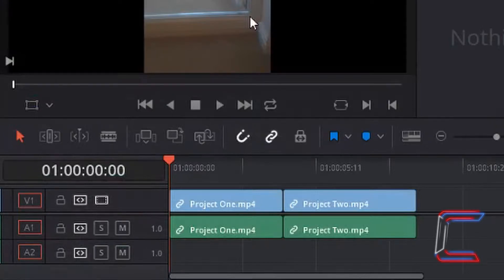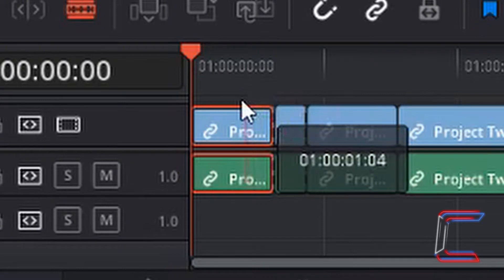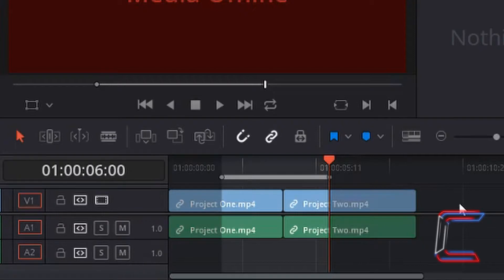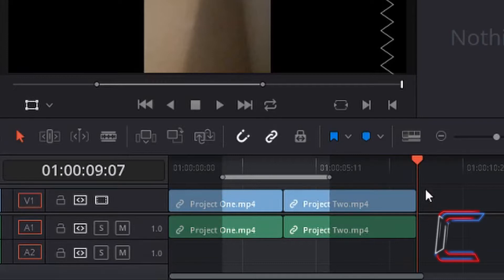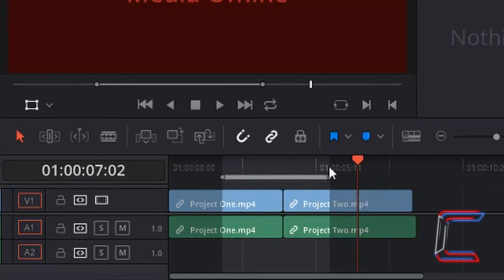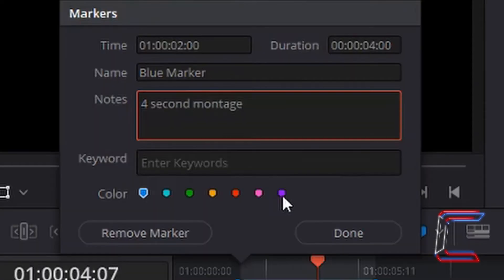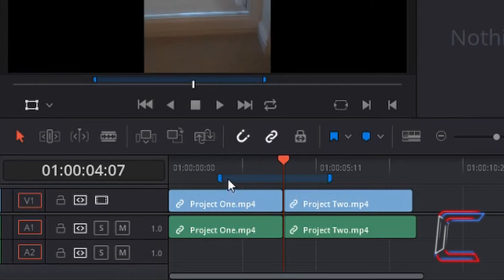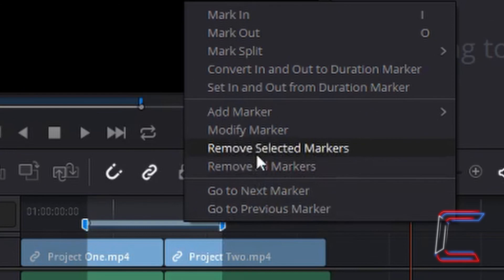How To Use The Mark In And Mark Out Tools In DaVinci Resolve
DaVinci Resolve Tutorial #12. The Mark In and Mark Out tools enable selections to be made of multiple edits on your DaVinci Resolve timeline. This video explores how these selections can be made using DaVinci Resolve 15.

HOW TO REMOVE MARK IN AND OUT:
For information on how to remove the in and out points on a DaVinci Resolve Edit timeline, please check out the following tutorial on this channel:

Please check out other tutorials of the software on this channel, in particular the Color, Flags and Markers video (tutorial #3), which will help you with your practise as your follow the instructions from this particular video.

MICROPHONE FOAM SHIELD:

MICROPHONE ARM STAND:

POP FILTER:

WIRELESS MOUSE: